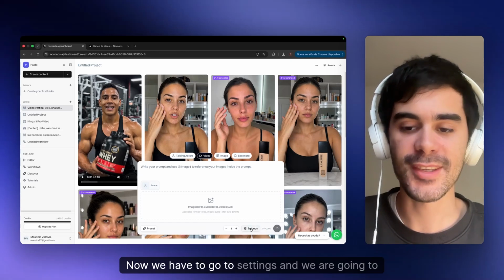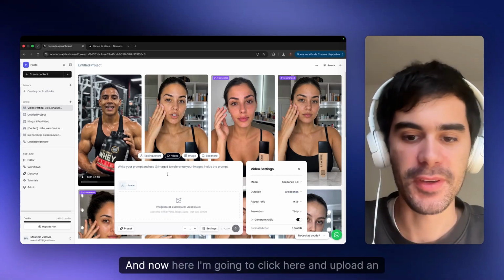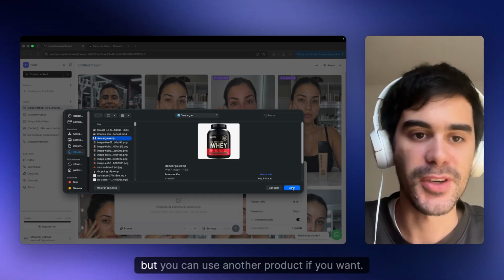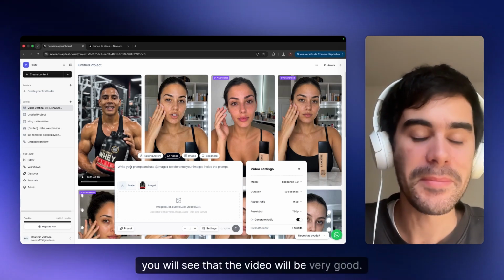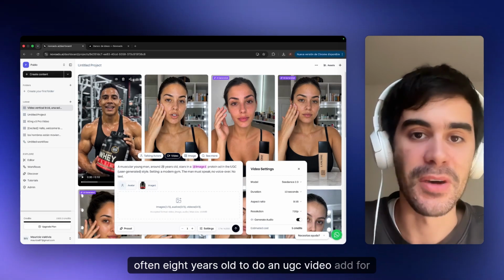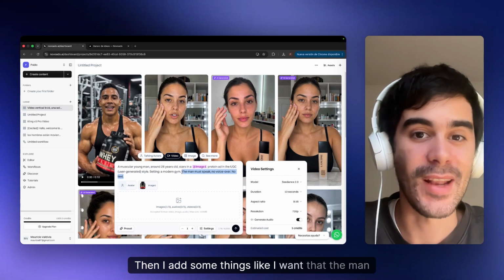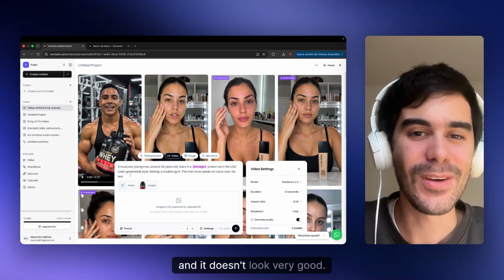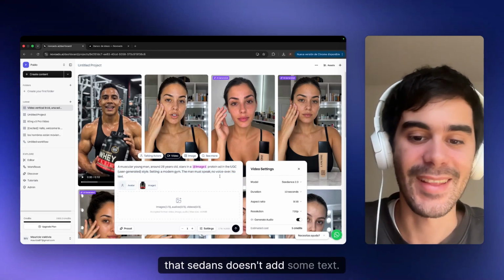How to make AI Video ads for Facebook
Learn to create amazing video ads for Facebook using Artificial Intelligence in just minutes. In this tutorial, we show you how to use advanced AI tools to generate effective promotional videos that grab your audience's attention. Discover our step-by-step guide using Seance 2.0, from uploading product images to detailed visual content customization.

I’m Pablo, co-founder of novoads.ai the platform that quickly and affordably transforms your ideas into high-performance AI ads.

In this video, you'll learn to create a protein ad, perfect for demonstrating the power of AI in today's digital marketing. It's ideal for marketers, growing entrepreneurs, and content creators looking to optimize their ad campaigns with AI tools.

📌 In this video you'll learn:
- How to create a Facebook ad video using Seance 2.0
- The correct way to upload a product image and customize your video
- How to use effective prompts and avoid unwanted text
- Ensuring the video's subject speaks directly to the camera
- Tricks to get better results when creating your prompts with ChatGPT or other tools
- How to generate an ad in just 3-5 minutes
- Options to try NovoAds platform with minimal initial cost

🎯 Who this video is for:
- Marketers looking to maximize ad impact with AI
- Small business owners wanting to create professional content without high costs
- Content creators needing to improve their video marketing strategy